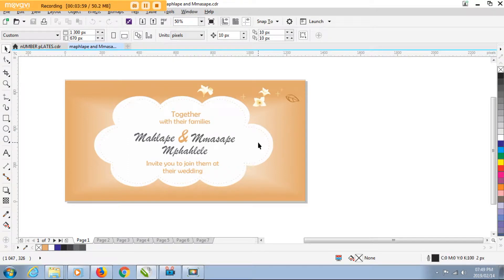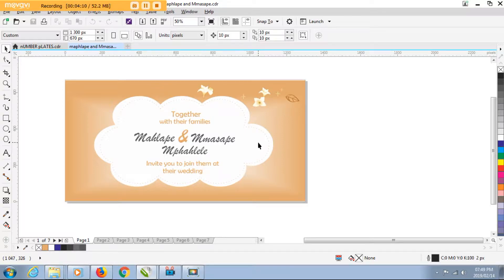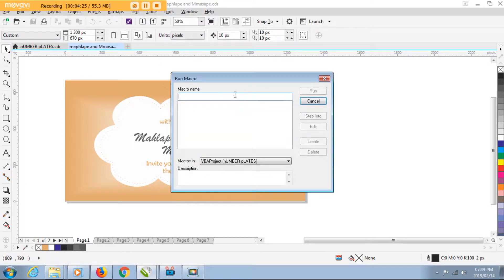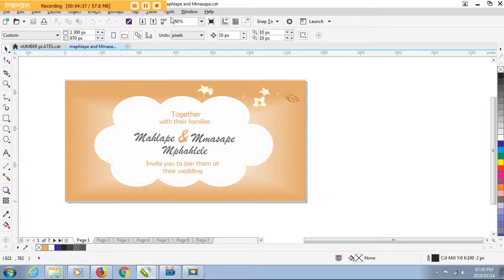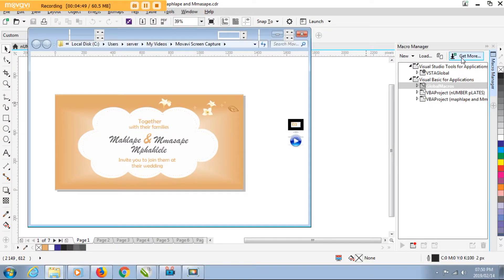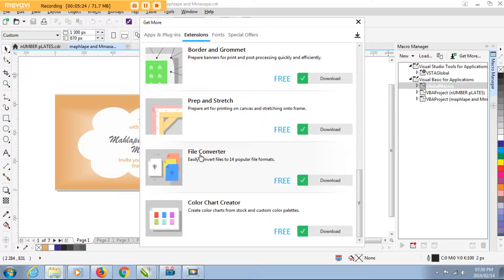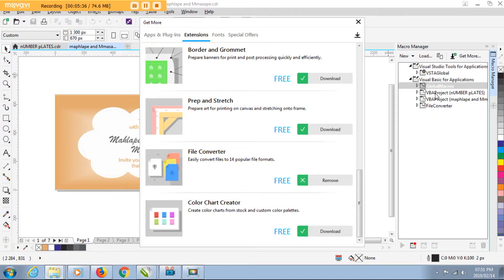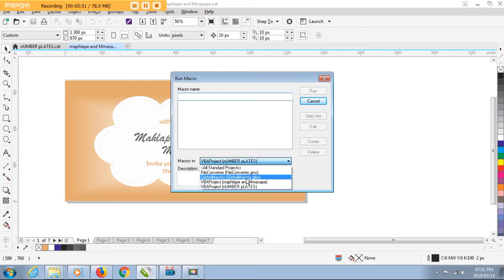File converter macro for corel draw missing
In this turorial i show you how to use Macro Manager docker to download and add file converter macro for corel draw coreldraw batch export.